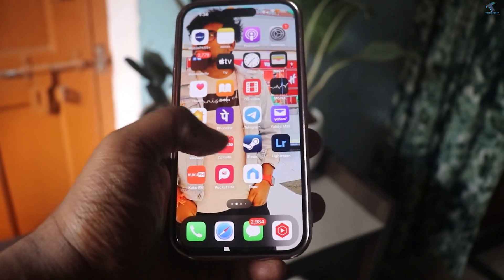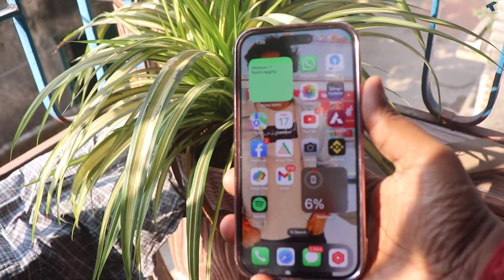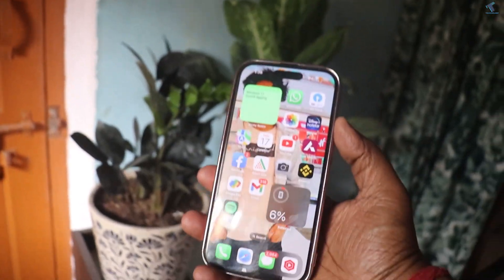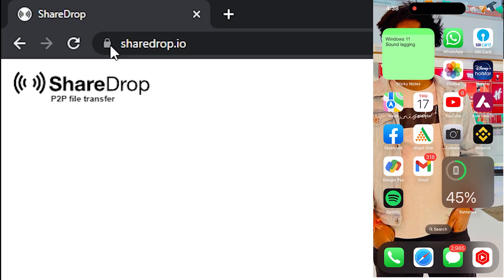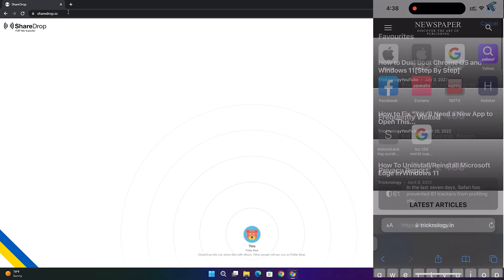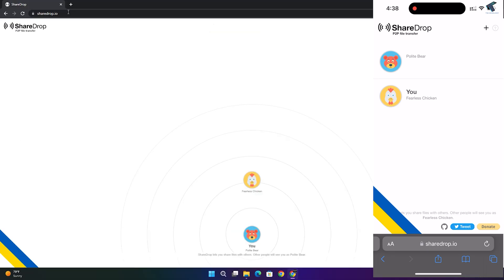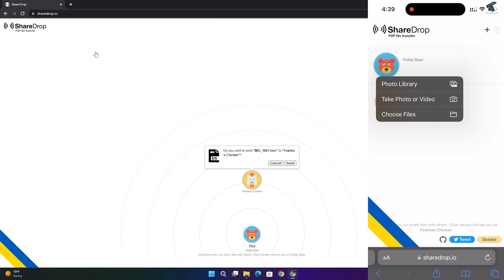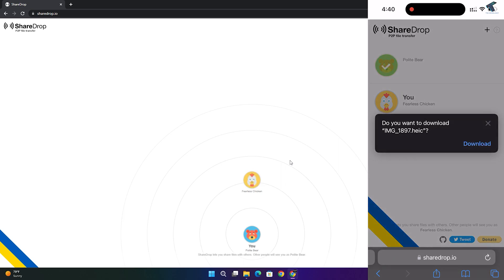How To Transfer Any Files From iPhone 14 To Windows 11 PC | (No Cable Required)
Here in this video tutorial, I will show you guys how to transfer any files from your iphone or android to any of your Windows devices without using any USB cables. Make sure that your pc and your iphone in same wifi network.